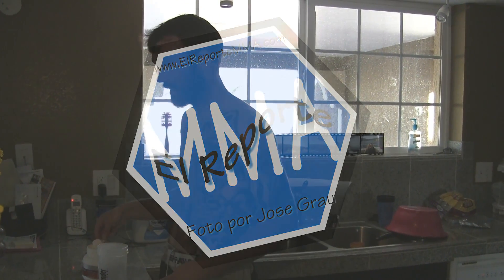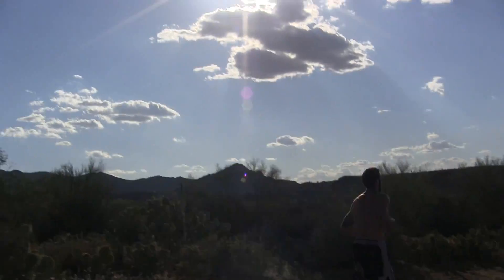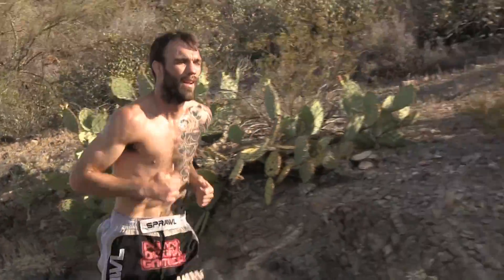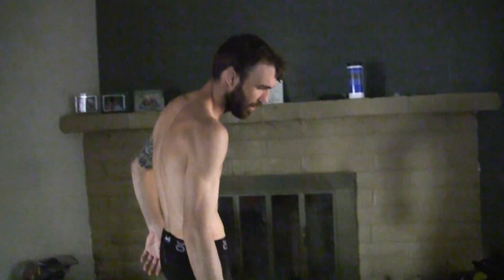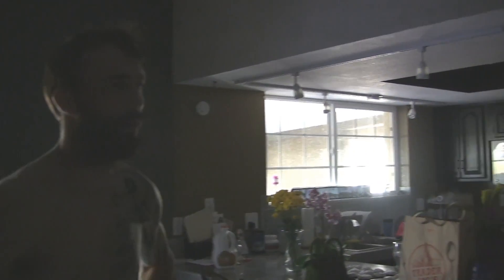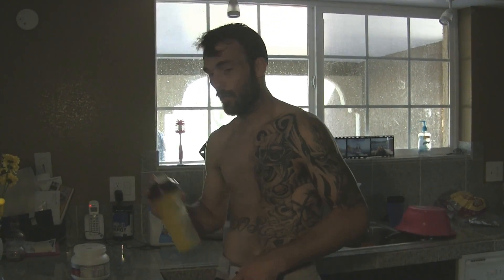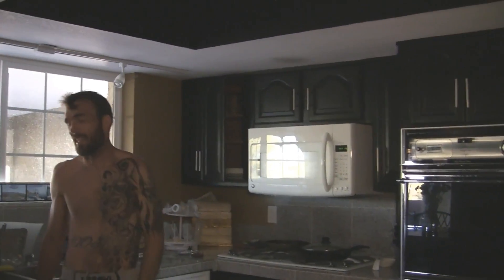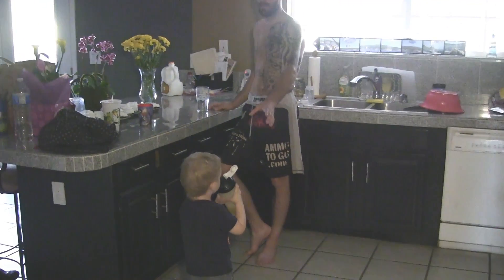UFC 160 George Roop Video Update 01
In this video update, George Roop is 13 days away from facing Brian Bowles at UFC 160 in Las Vegas, Nevada. Ride along as Roop takes a 5 mile run and afterwards discusses his workout.